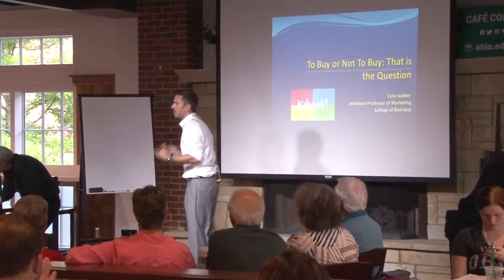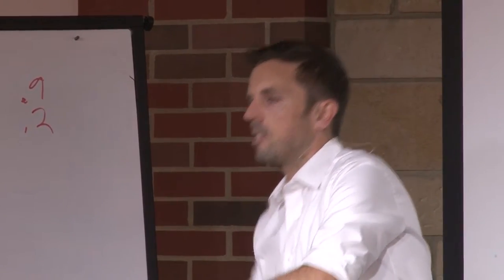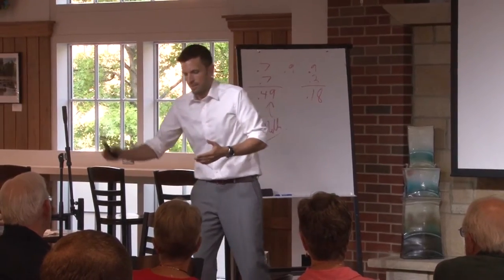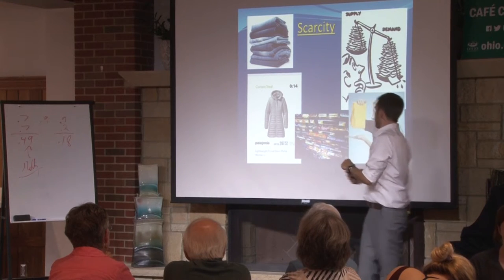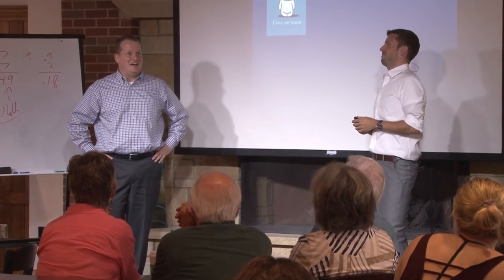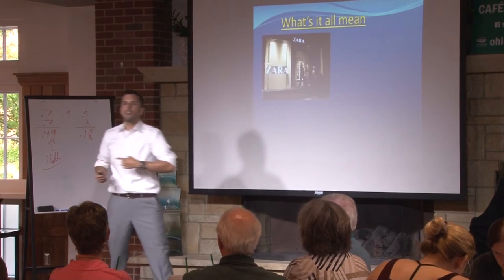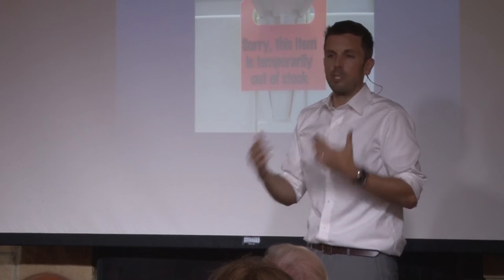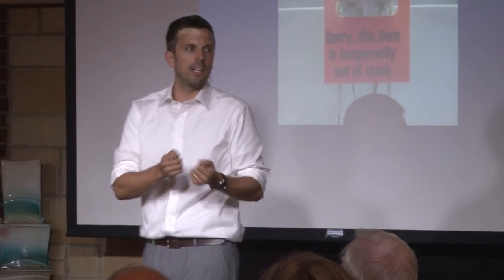Cafe Conversation with Colin Gabler 09-27-2017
Colin Gabler, Assistant Professor, Marketing, To Buy or Not to Buy, That is the Question